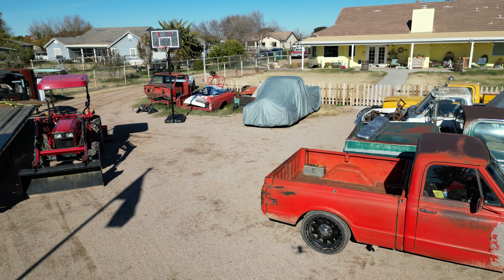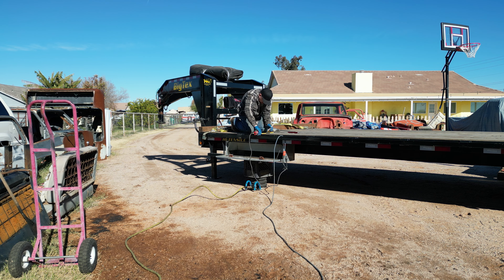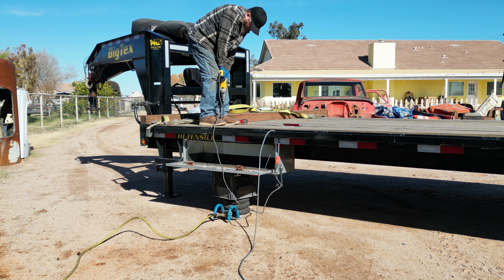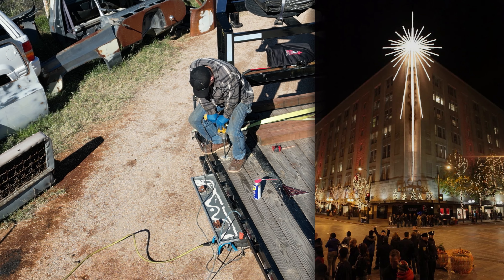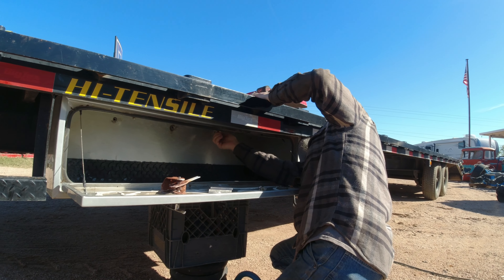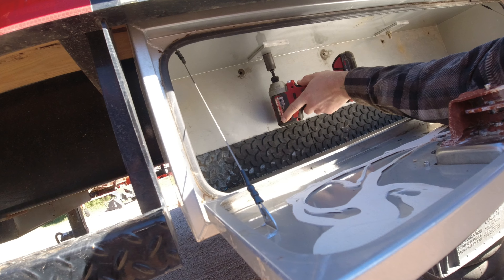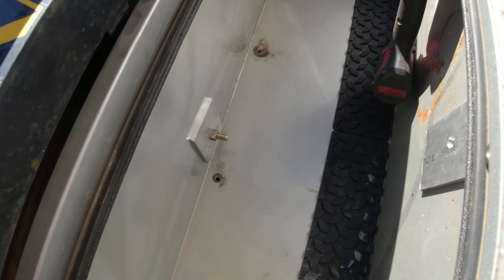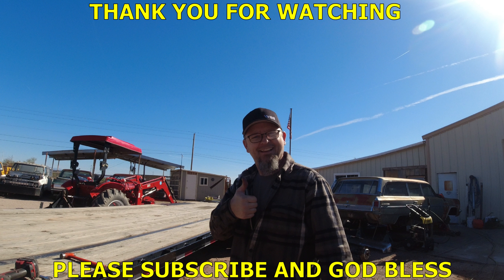PART OF ONE SATURDAY WITH MY YOUNGEST SON - PLUS STORY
This is Part One of two videos we made as my son worked on a long heavy-duty trailer on the previous Saturday.